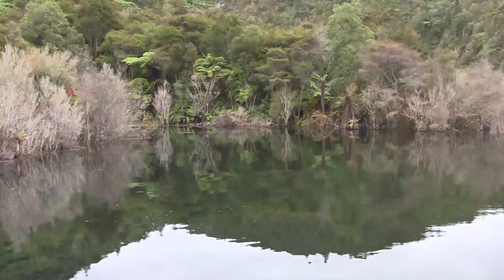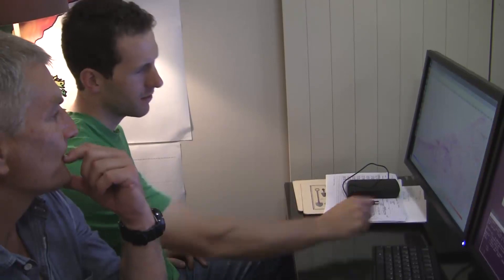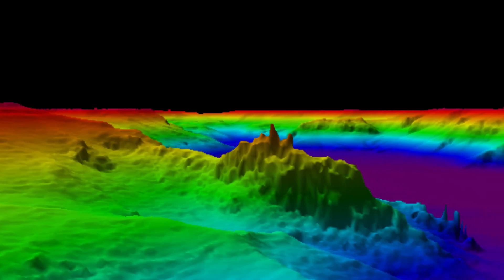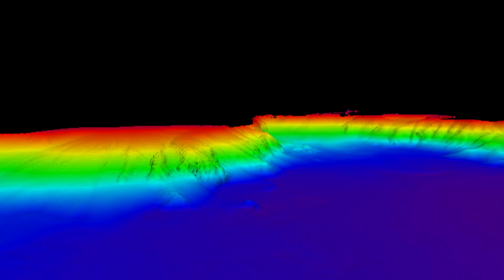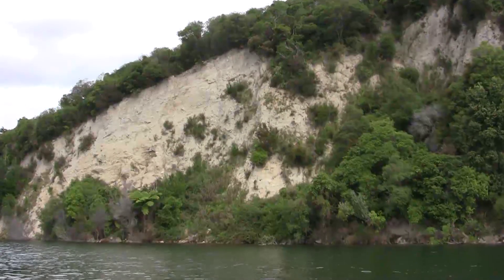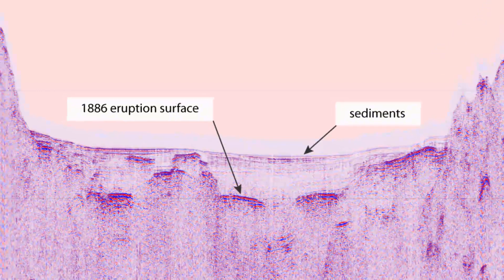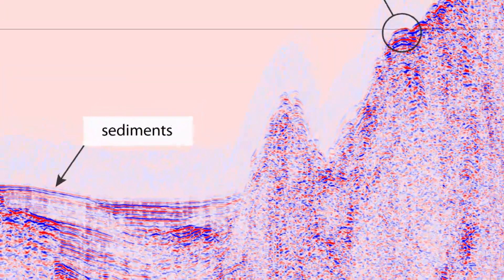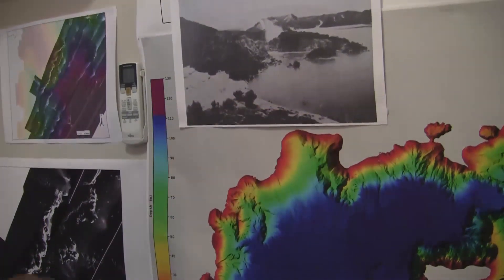Lake Rotomahana Stripped Bare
Cornel de Ronde explains his latest exploration of Lake Rotomahana's
hidden underworld.